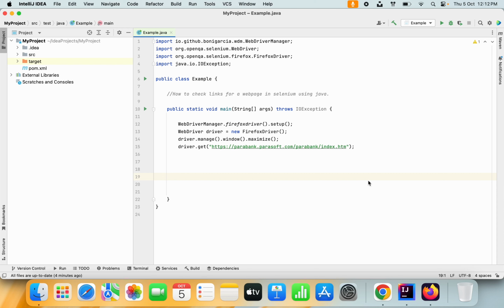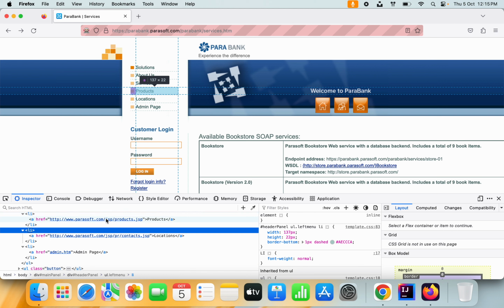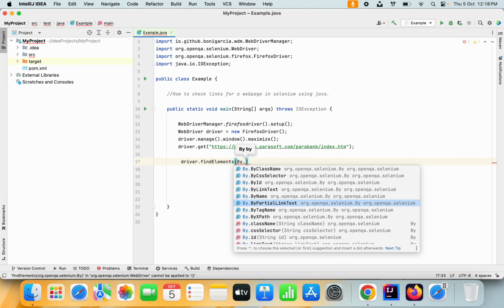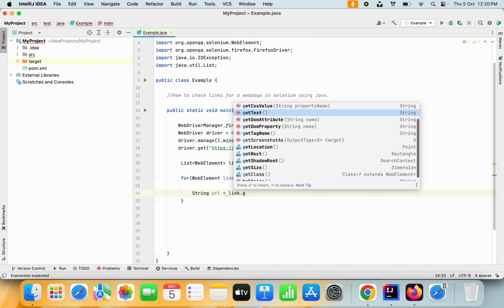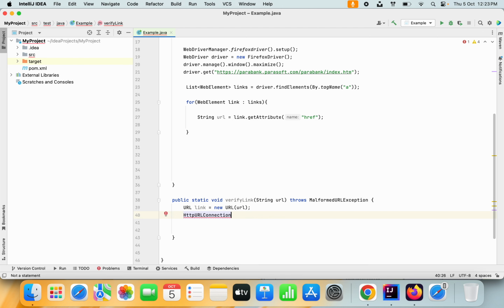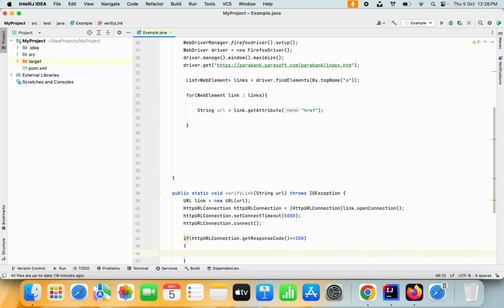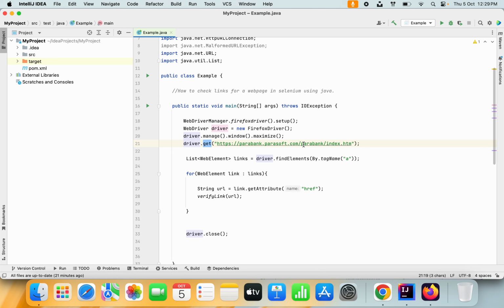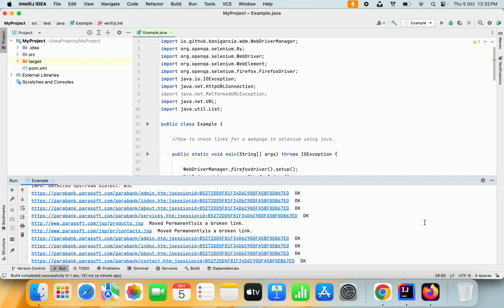How to check links for a webpage in selenium using java.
How to check links for a webpage in selenium using